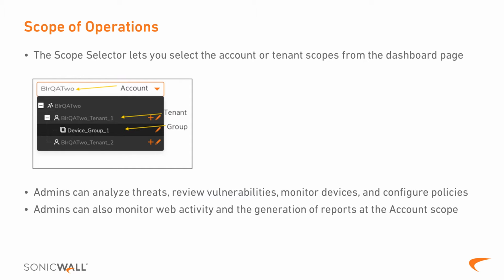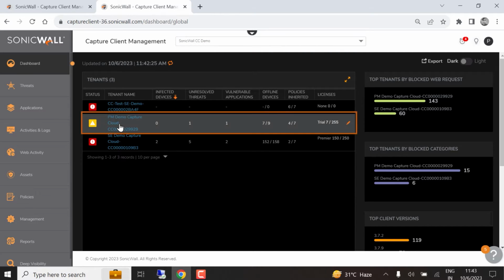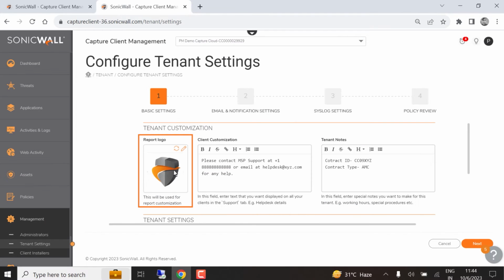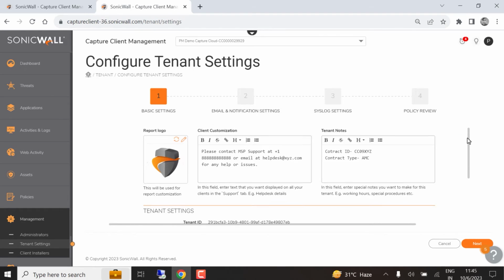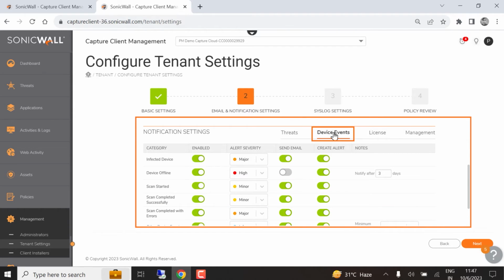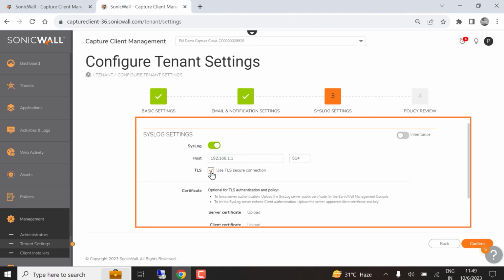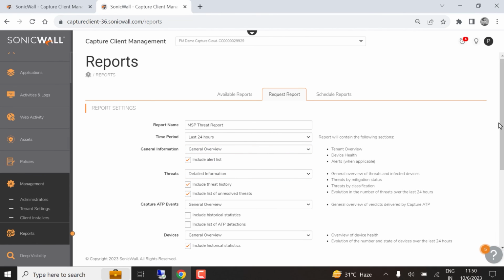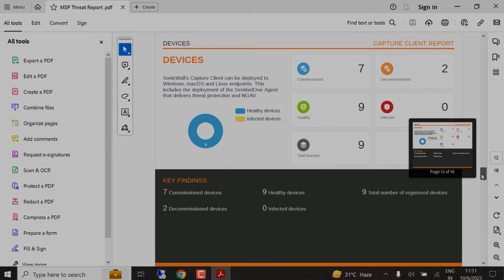How to customize your SonicWall Capture Client tenant for Enterprise or MSP multi-tenant.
How to use Account Scope and customization Capture client for MSPs or Enterprises with custom email alerting to PSA or internal email groups.